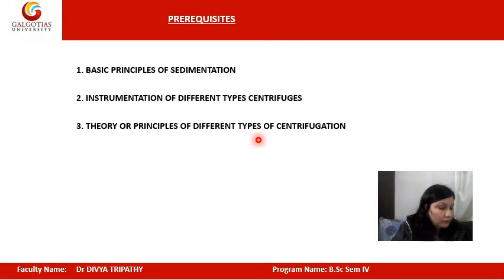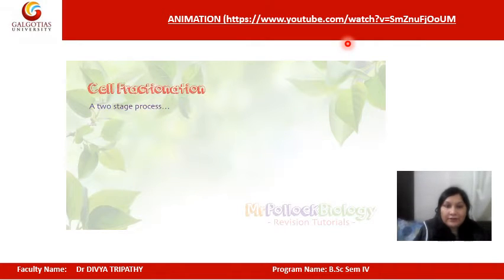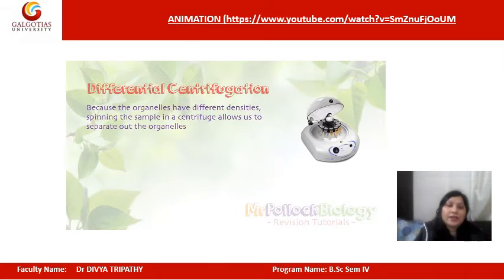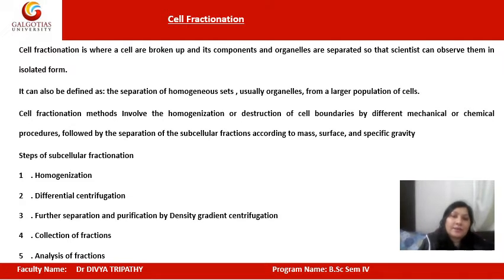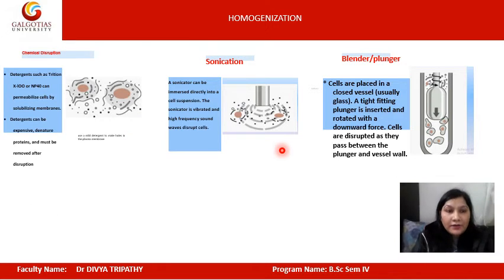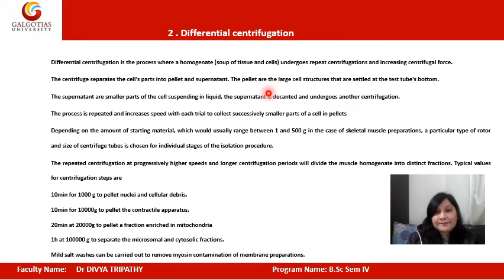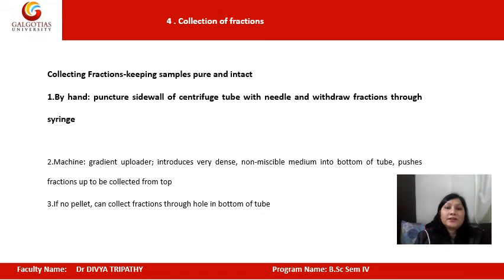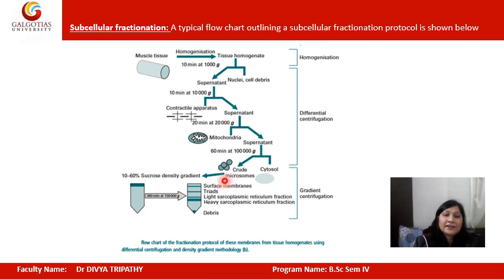BCHY2015,Analytical Chemistry II- Cell Fractionation